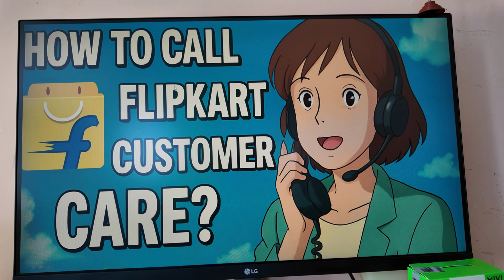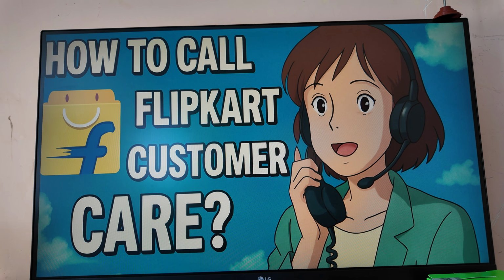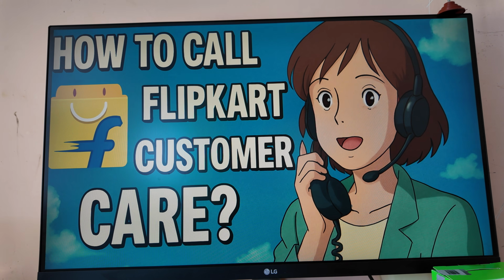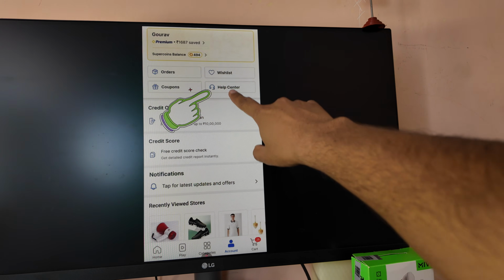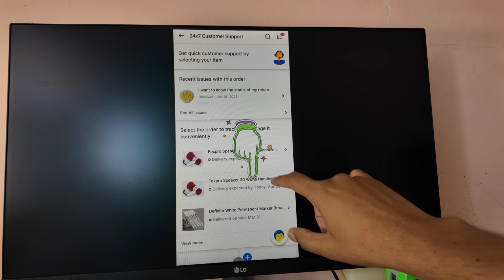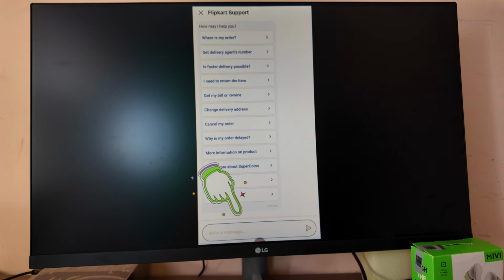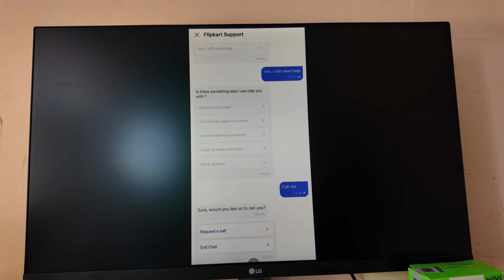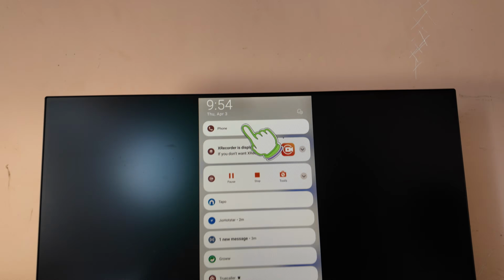How to Call Flipkart Customer care Support and Resolve Your Queries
How to Call Flipkart Customer Care & Get Quick Support! 📞
Flipkart Customer Care: Easy Ways to Contact & Resolve Issues!
Flipkart Support Number | How to Talk to Customer Care?
Flipkart Helpline Guide: Call, Chat & Email Support Explained!
How to Contact Flipkart Customer Service & Fix Your Problems Fast!
Flipkart Customer Care Call Guide | Refund, Return & Order Issues
Flipkart Support: Best Ways to Contact Customer Care!
Need Help? Here’s How to Call Flipkart Customer Support!
Flipkart Help Center: Solve Your Queries with These Simple Steps!
How to Get Flipkart Customer Support? Call, Chat & Email Options